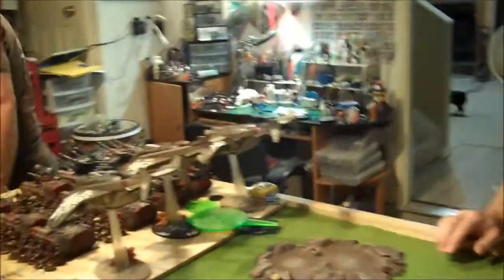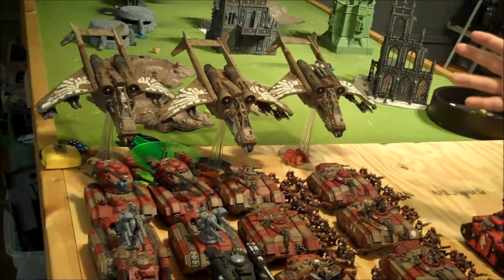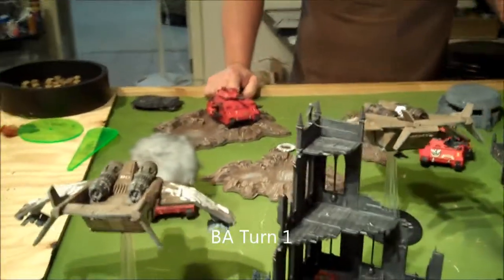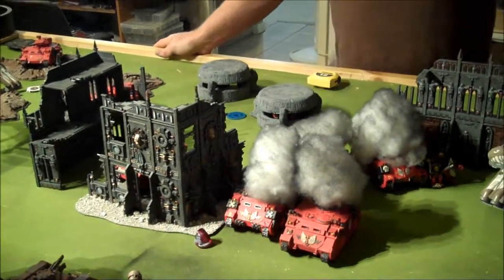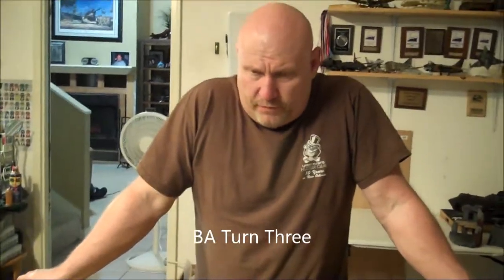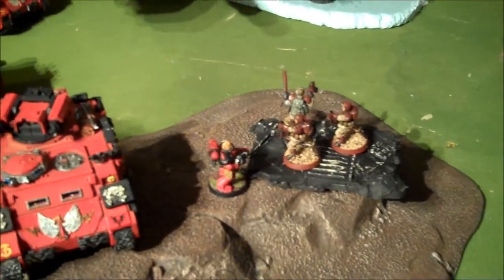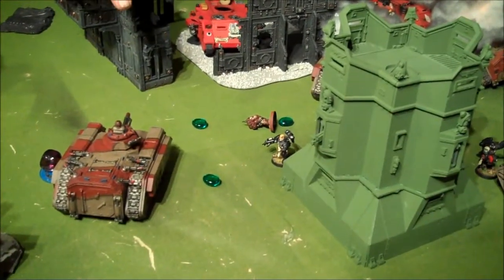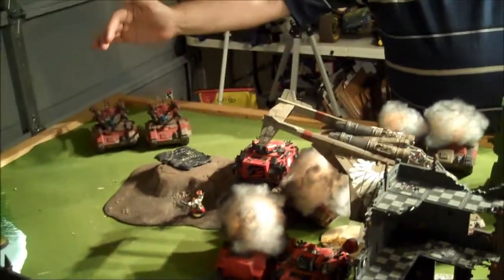Video Battle Report Adepticon Prep BA vs IG 1850.wmv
Here is another Imperial Guard vs Blood Angels video battle report. This is part of our Adepticon prep!